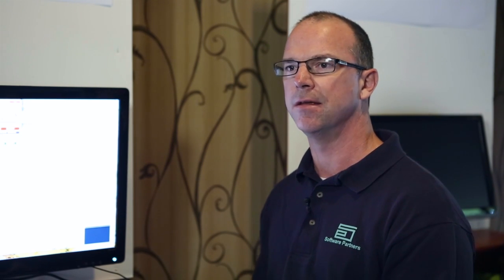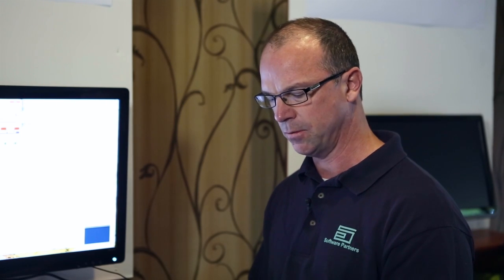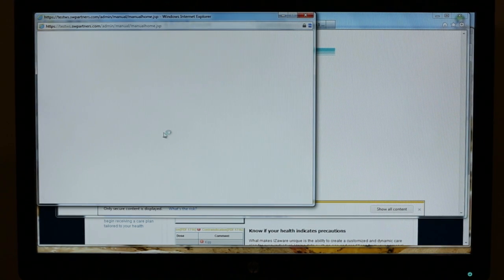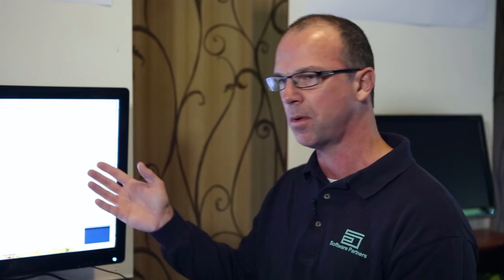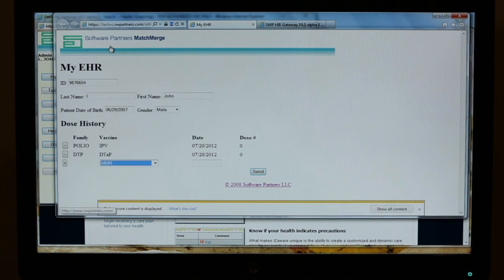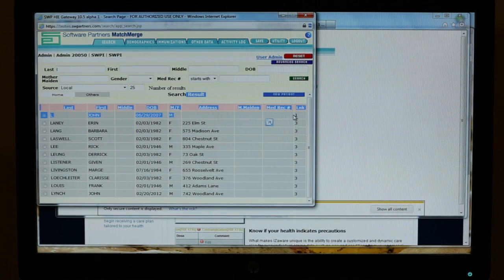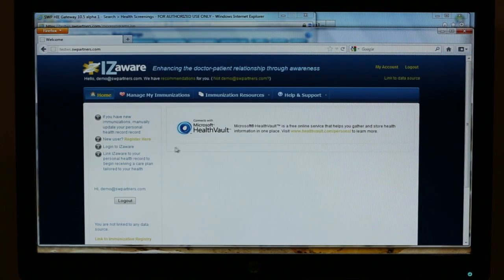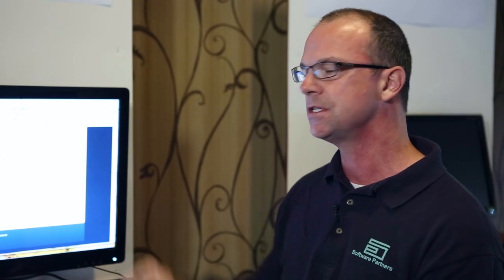California Connects 2012 - H-ReX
The 2012 California Connects Interoperability Exhibition was held at the Redwood MedNet HIE Conference on July 19 & 20, 2012 in Rohnert Park, California. Fourteen separate teams demonstrated clinical health data exchange using national standards for interoperability.  This demonstration is presented by Michael Johnson, VP of Business Development at Software Partners, the software vendor for H-ReX, a statewide HISP in California.  The demonstration title is "HISP Support for Public Health Reporting."